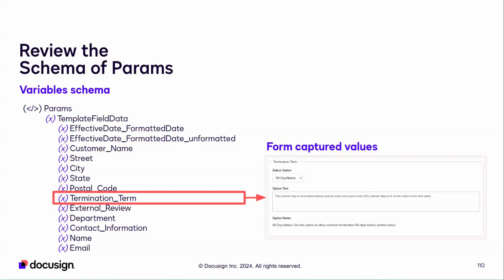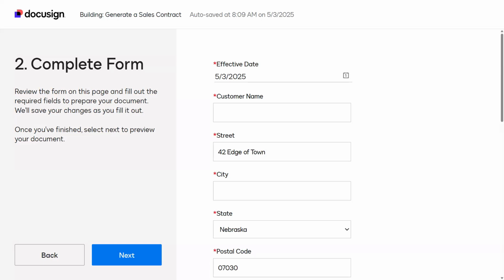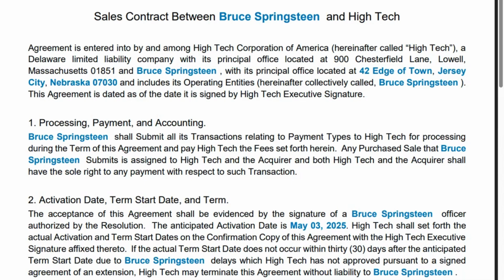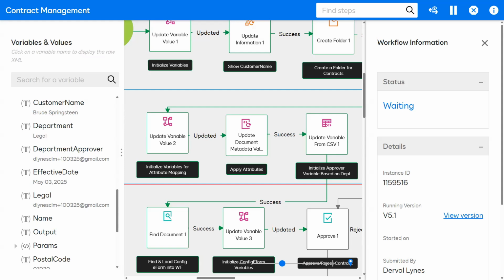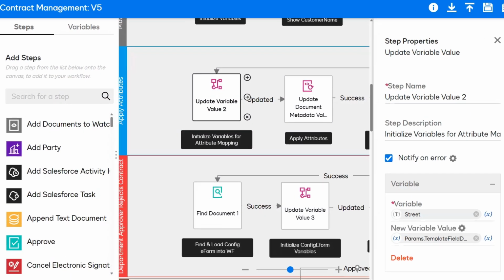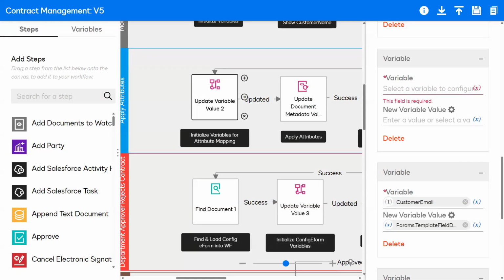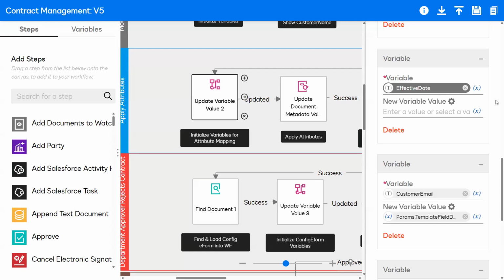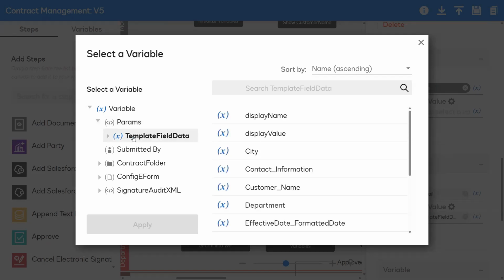Docusign Trainer Tips: Navigating XML to Configure CLM Workflow Steps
In this video, Docusign University Trainer Derval Lynes shows you how to navigate XML to configure CLM Workflow Steps
Visit Docusign University for more in-depth training led by Derval and other expert Docusign Product Trainers.